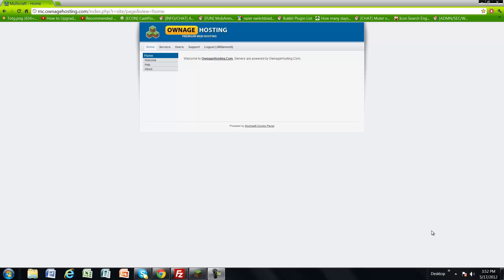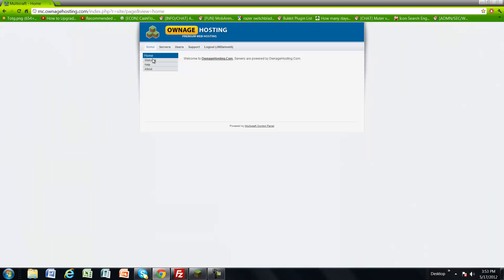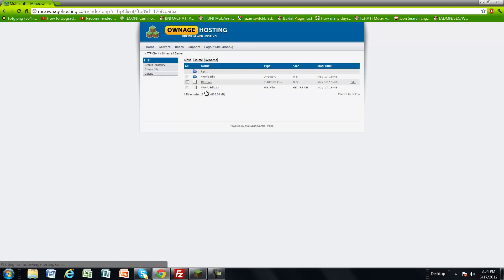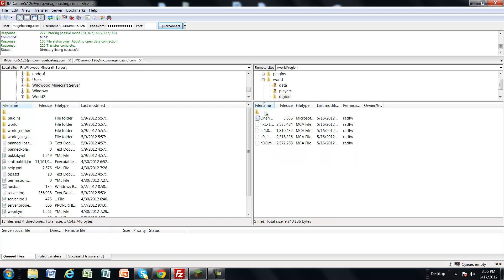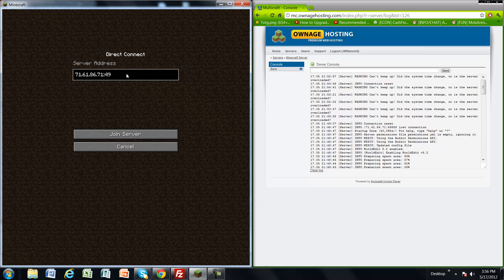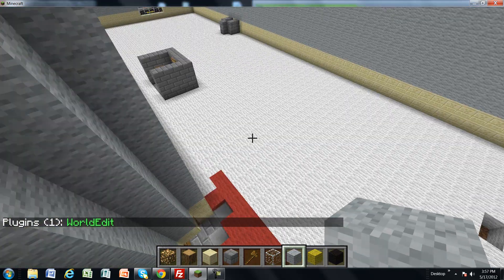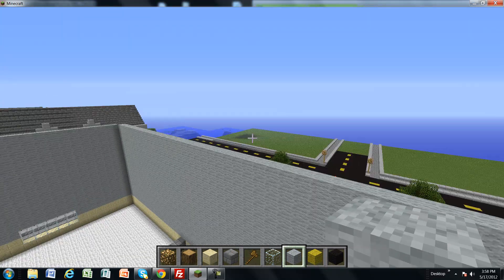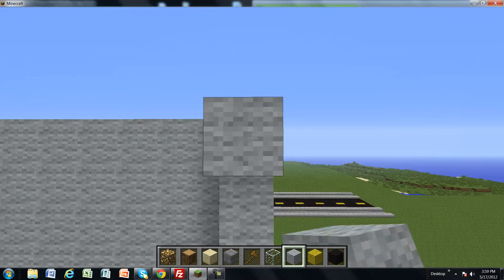How to put Plugins and Maps on your server! (Multicraft) (HD)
Would you like to become a YouTube partner? Join Here!